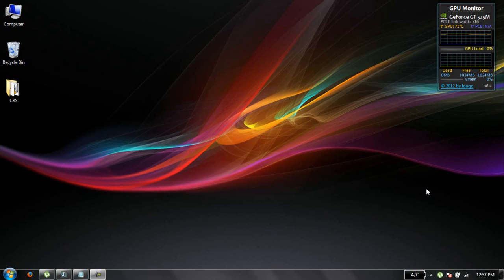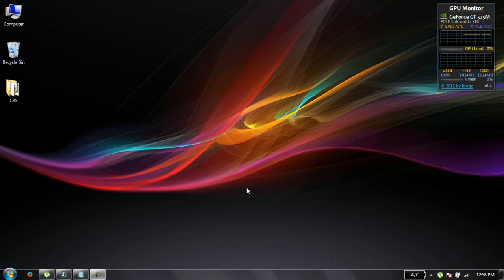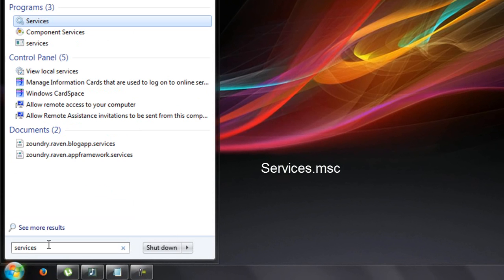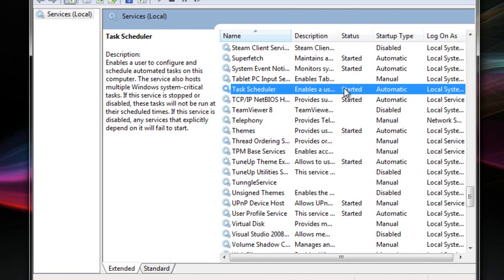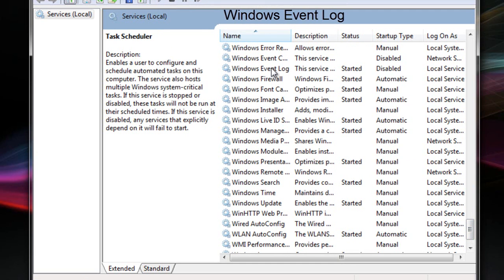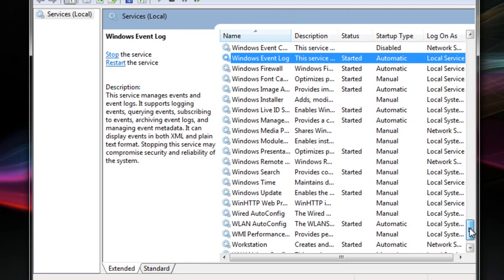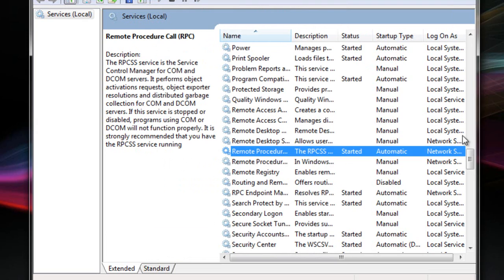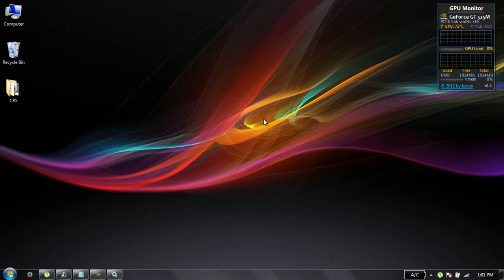Error 1068: Task Scheduler cannot start [Fixed]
Here is the solution for Task Scheduler error

Make sure:
Remote Procedure Call (RPC) : This service should show as Started and the start-up type should be Automatic.
Windows Event Log      : This service should show as Started and the start-up type should be Automatic.